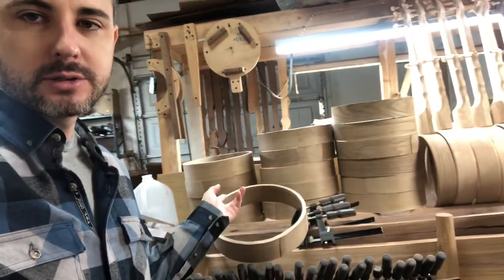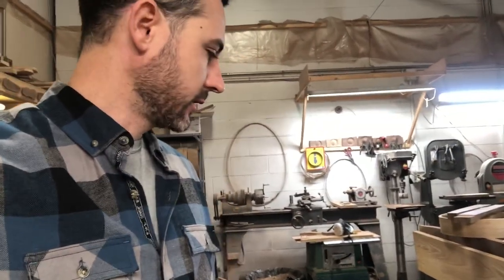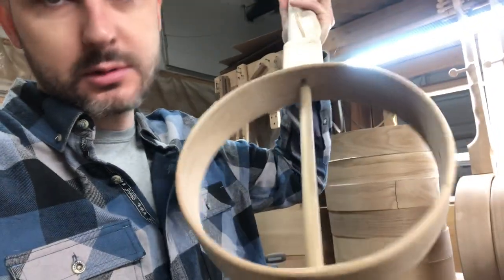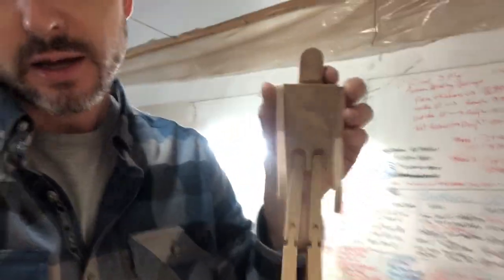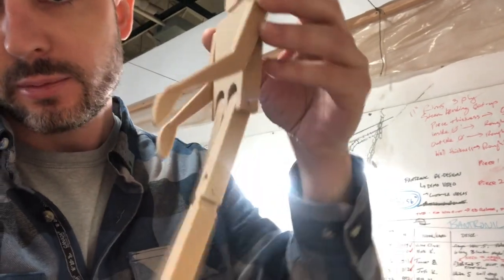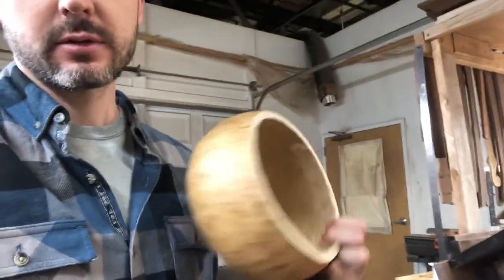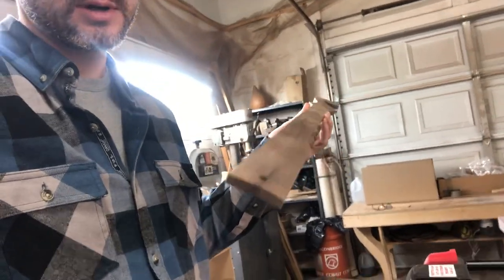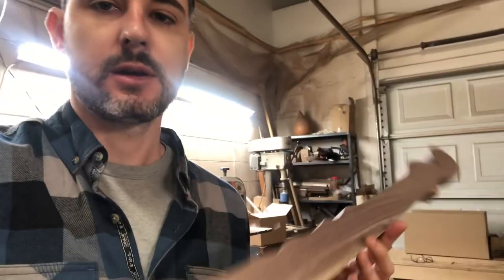End of 2022 Shop Update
Limberjack jigdolls and future gourd banjo kits. More info at: Carverbanjos.com